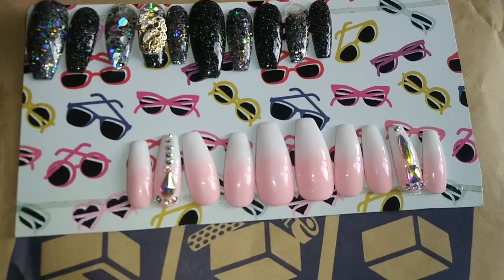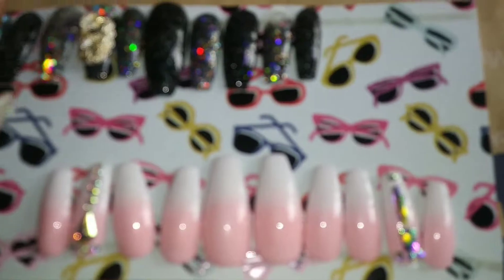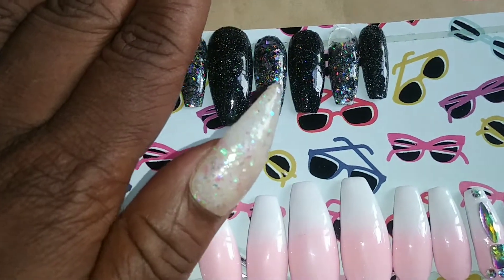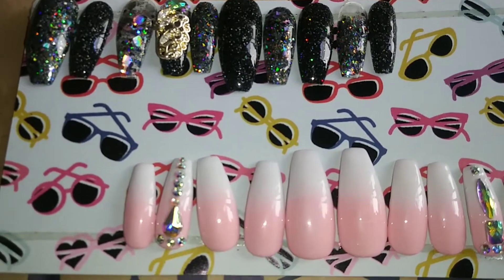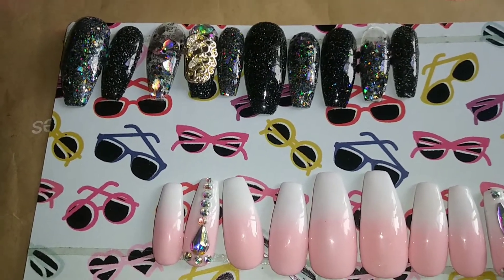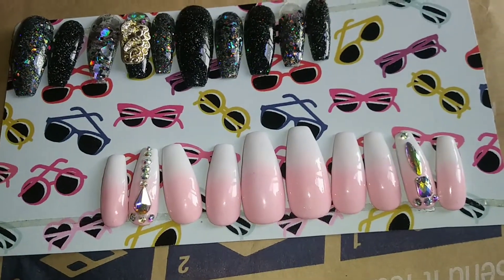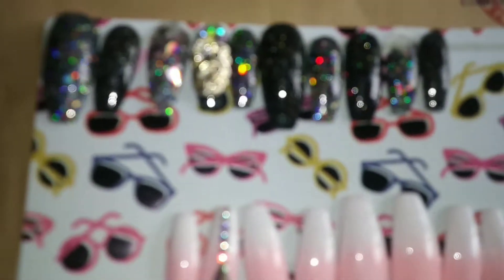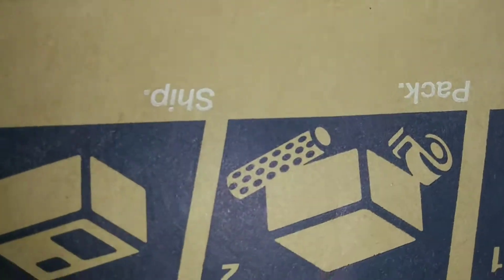BOMB PRESS-ON NAILS FROM KIM @idohairidonails 💅💕👑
Check out my amazing set of nails from the Great Kim
Also check out her channel xoxo